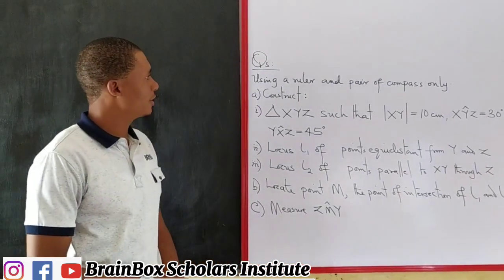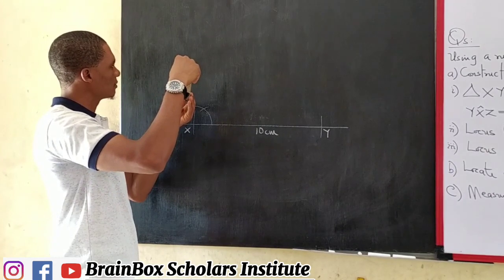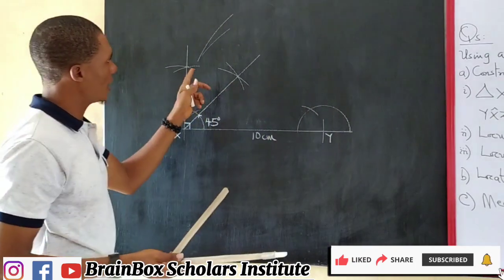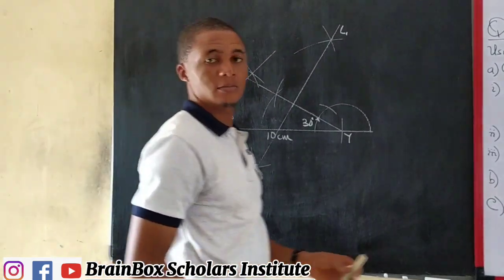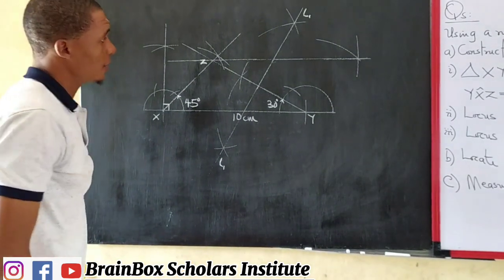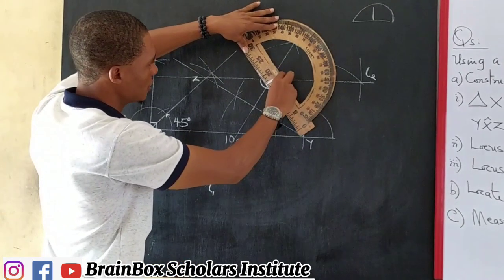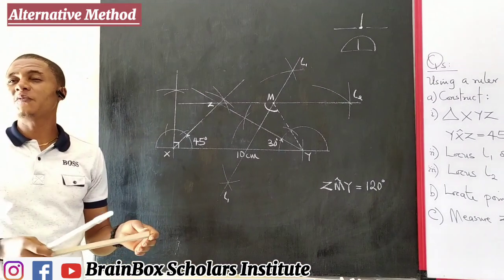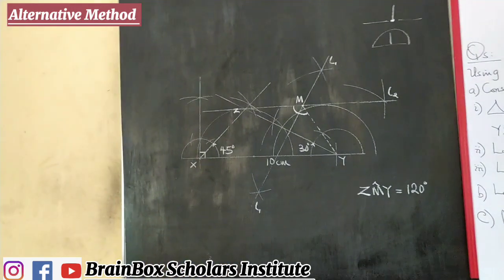CONSTRUCTION OF QUADRILATERAL - "Trapezium" from Triangle.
Construction of trapezium from triangle using locus 6 & 7 methods